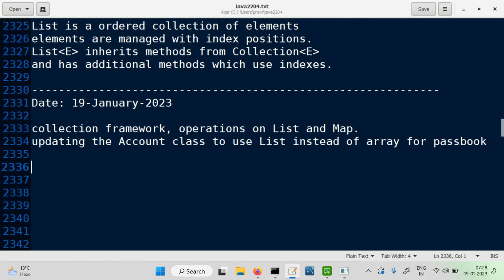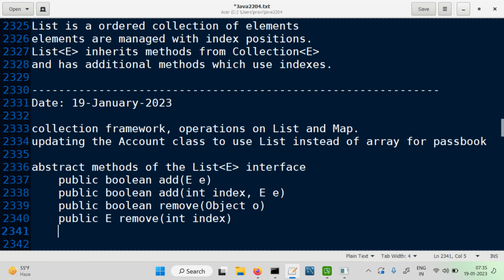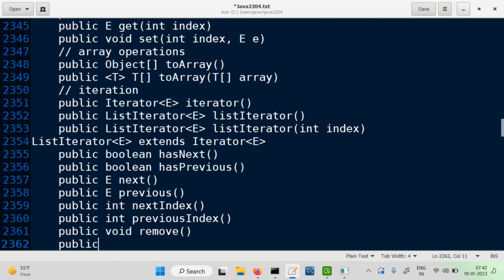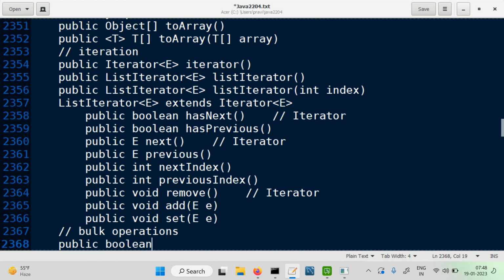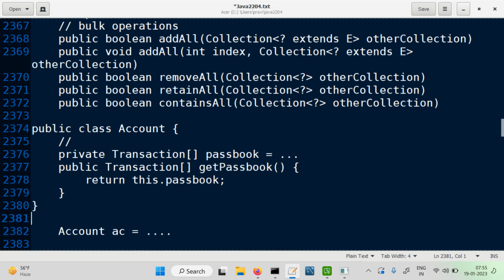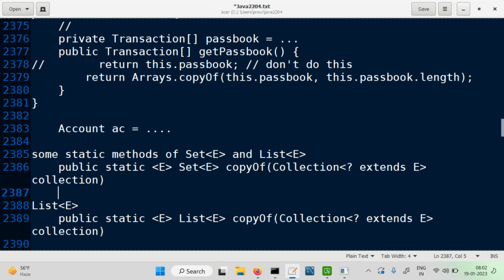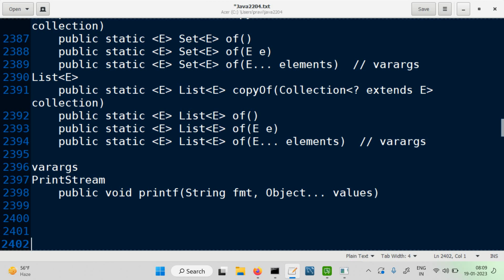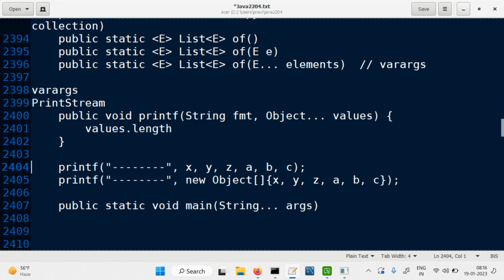Understanding the List interface in Java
Recording of session on List interface in Java
covers:
the methods of the List interface
the ListIterator